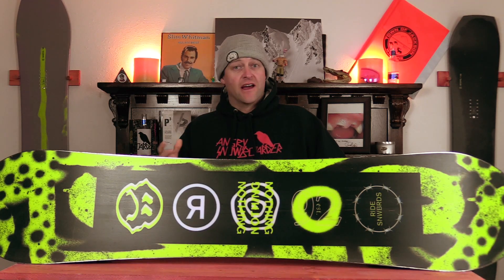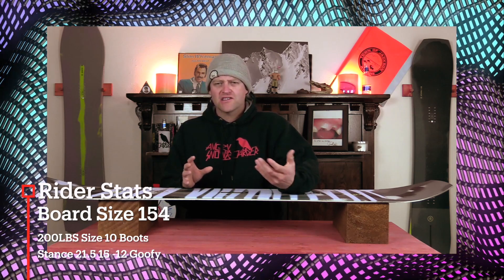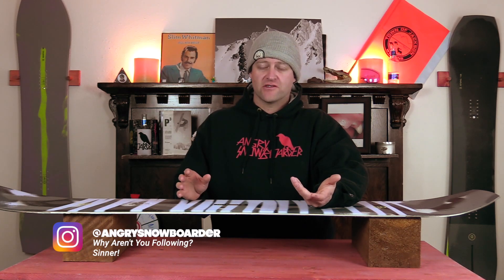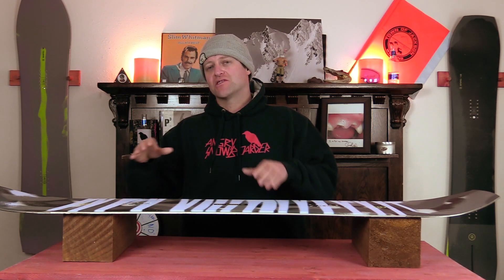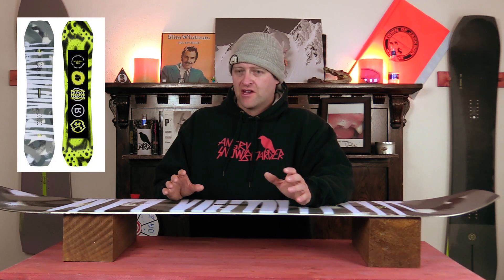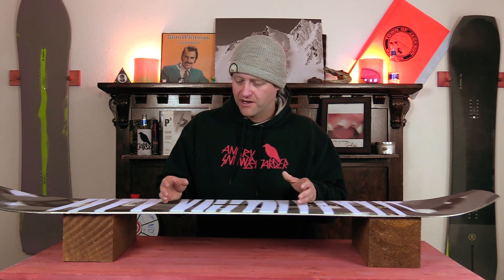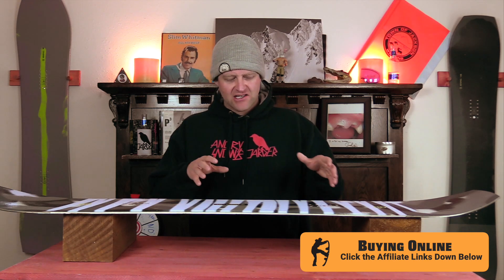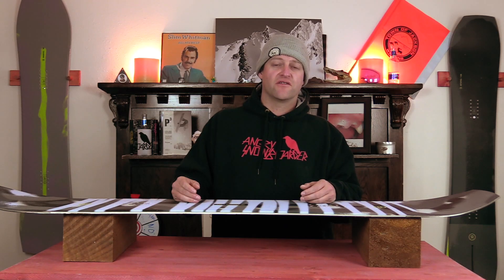The 2022 Ride Twinpig Snowboard Review